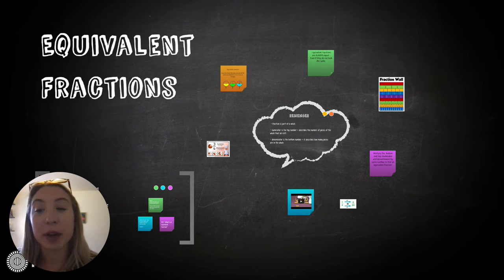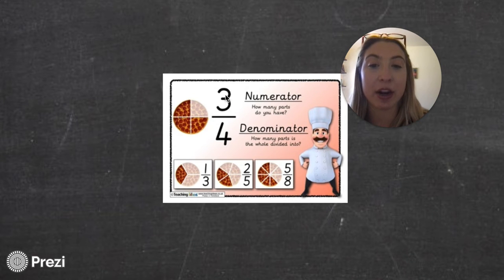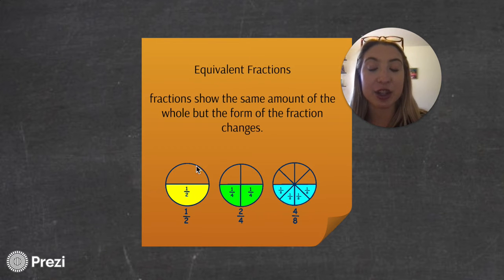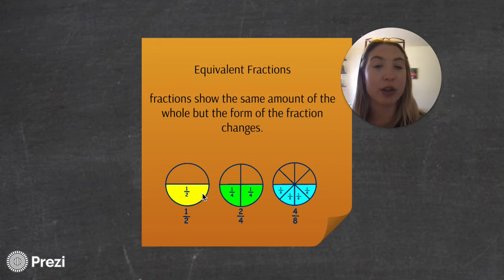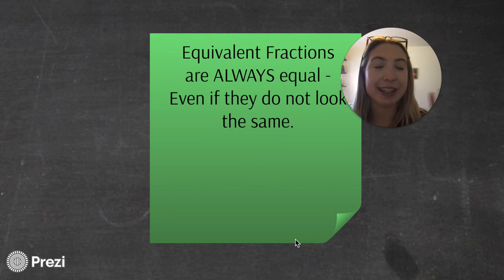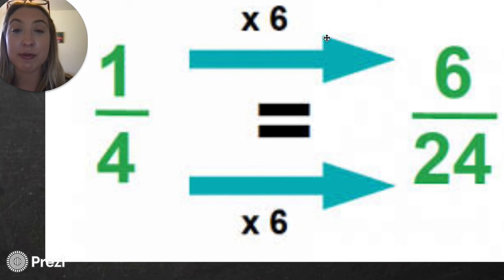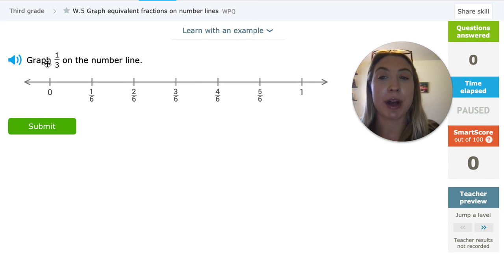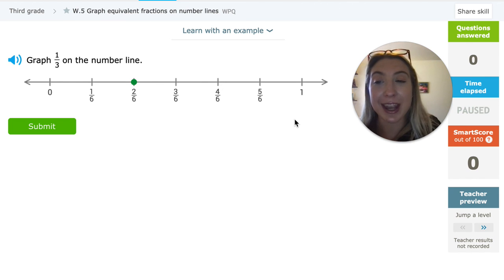5/17 Math: Equivalent Fractions